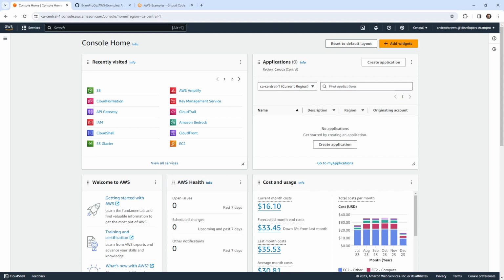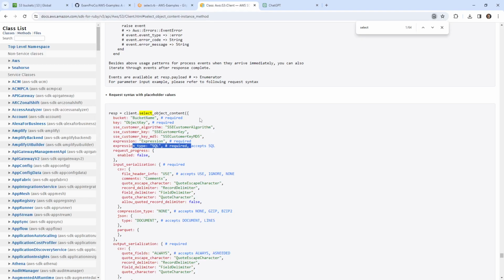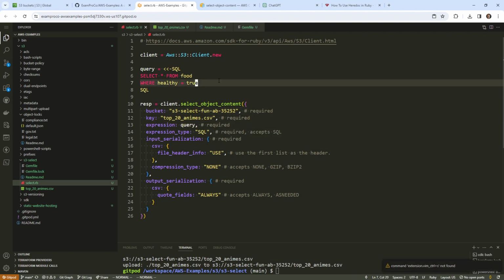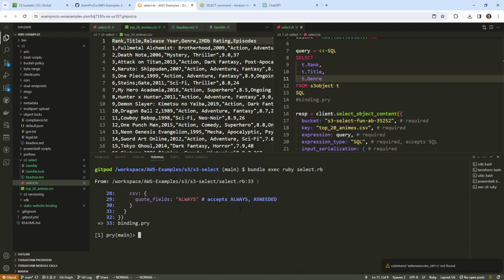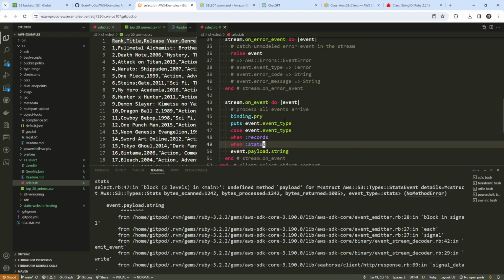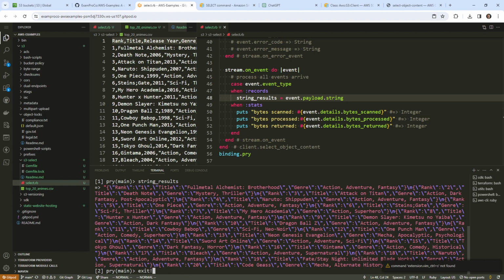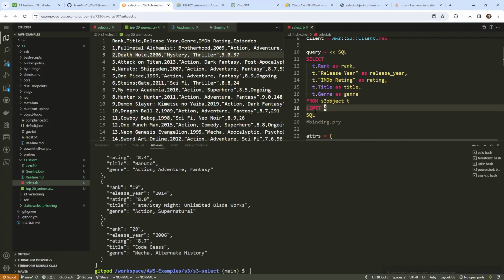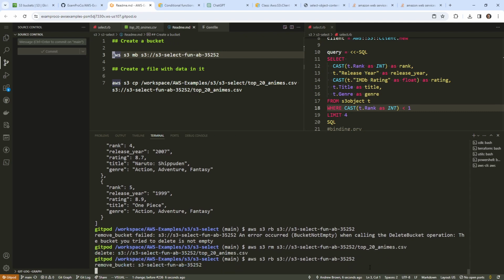SAA C03 — S3 Select